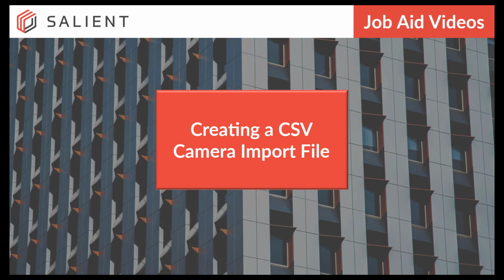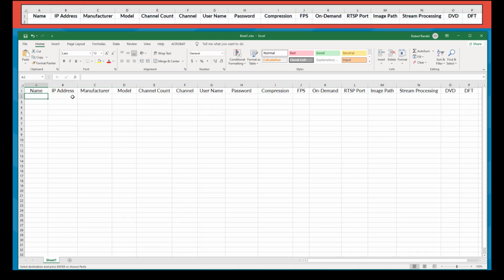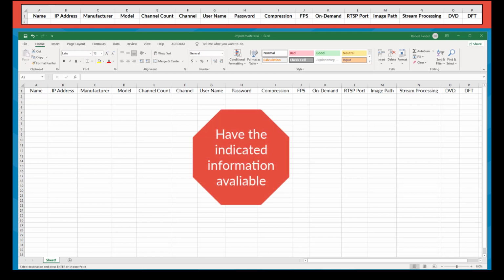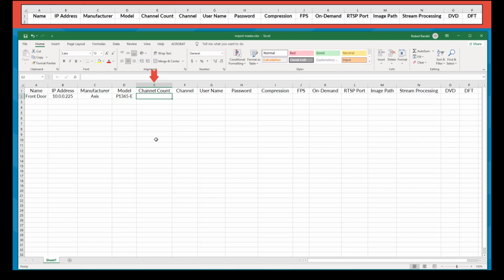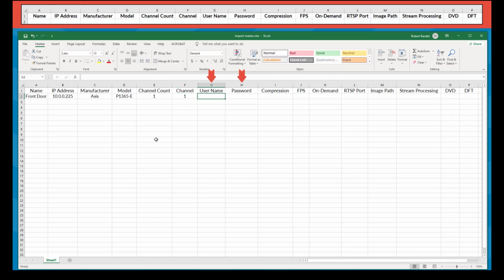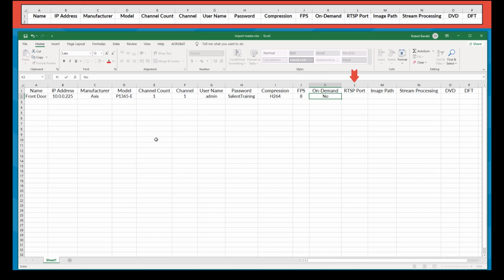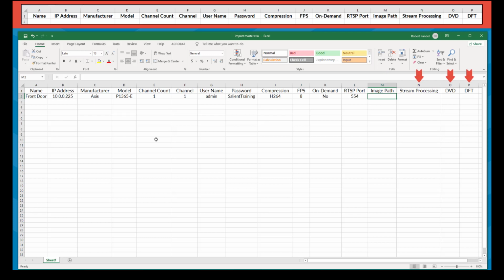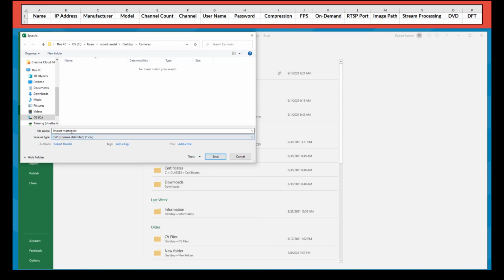Creating a CSV Camera Import File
In this video, we will demonstrate how to create a camera import sheet using a Comma Separated Values or CSV file.